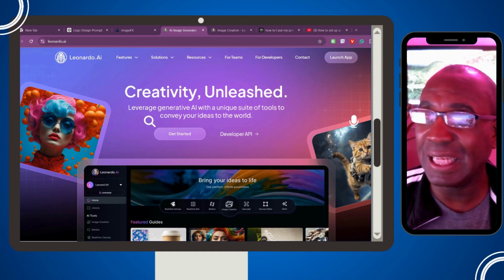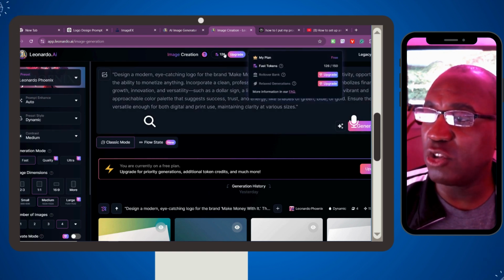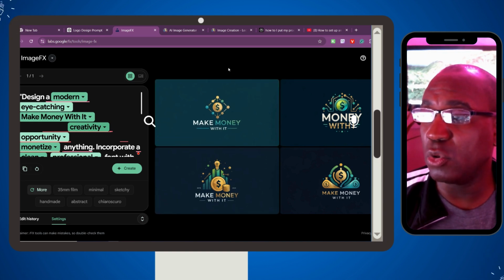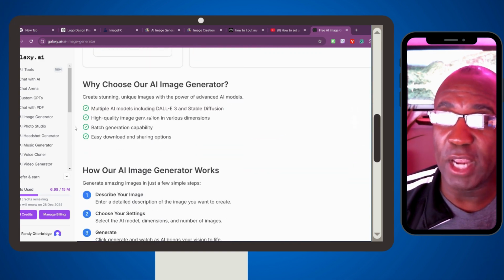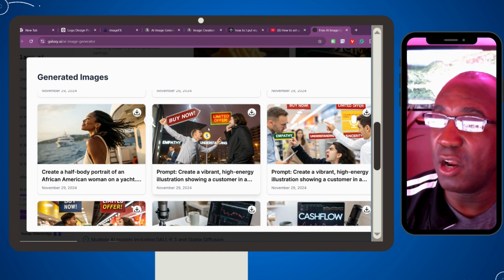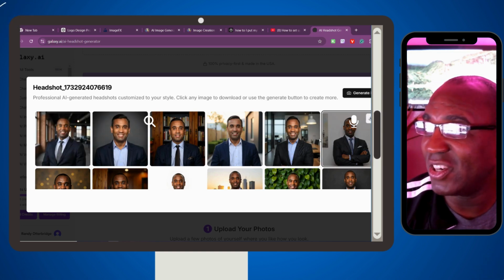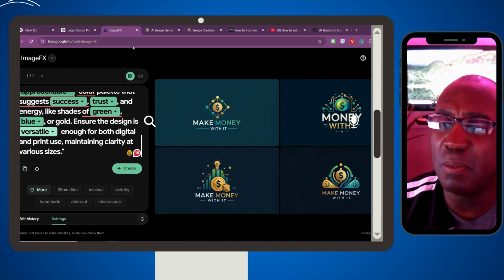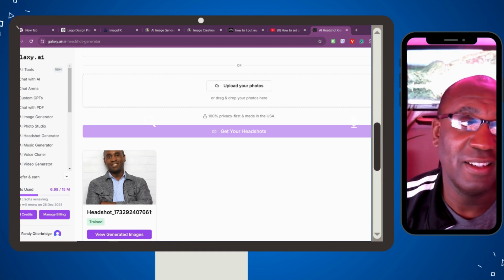Top AI Design Tools You Can’t Afford to Miss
In today’s video, dive deep into the world of free and paid AI tools that are transforming the creative landscape. Whether you're a designer, artist, or enthusiast, discover how these tools can simplify your workflow and enhance your artistic potential.

We’ll explore Leonardo.ai, Galaxy.ai, and other cutting-edge AI solutions that offer powerful features, including free daily credits for beginners and advanced tools for professionals. See how to generate breathtaking logos, lifelike visuals, and unique designs effortlessly! 🎨

What You’ll Learn:

How to use Leonardo.ai to create professional-grade logos and designs.
Tips for combining Galaxy.ai with other tools for diverse outputs.
The importance of crafting precise prompts to achieve desired results.
Ways to maximize free daily credits and minimize your design costs.
Why utilizing multiple AI platforms can give you the best outcomes.

AI Tools Discussed:
✅ Leonardo.ai: Perfect for detailed designs and versatile templates, all while offering free credits daily.
✅ Galaxy.ai: A paid tool that’s redefining AI-generated visuals with its advanced features.
✅ Canva: The ultimate companion for upscaling and refining AI-generated designs.

Why Watch?
In this tutorial, you’ll not only see the tools in action but also get practical advice on how to make the most of them. Whether you’re creating logos for businesses, thumbnails for YouTube, or personal projects, these tools have something for everyone.

Ready to take your creativity to the next level? Watch now and explore how AI can make designing faster, easier, and more enjoyable than ever! 💡

Get on my calendar so I can help you stay accountable

Newsletter your way to cash in your pockets; start with this

Webinar your way to huge paydays. USE THIS

If you want me to keep all this going (for free) buy me some coffee